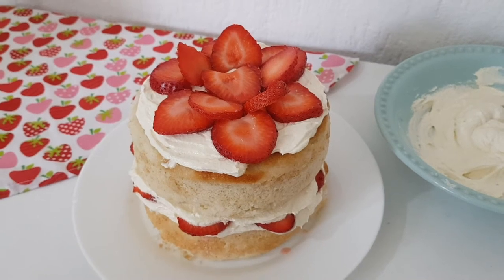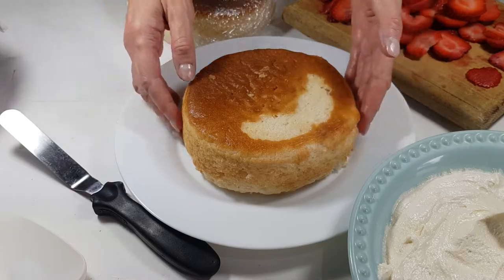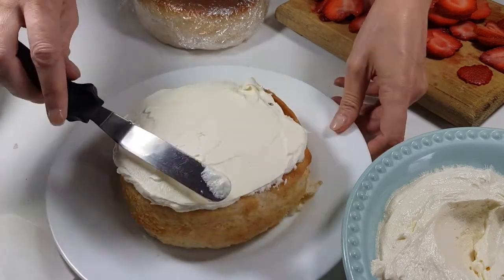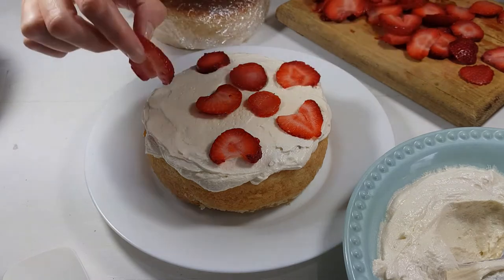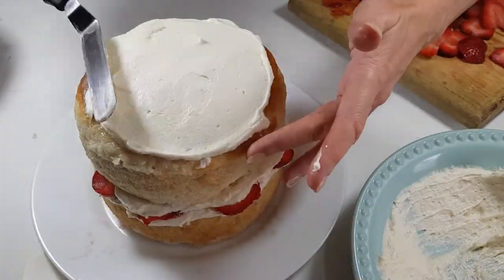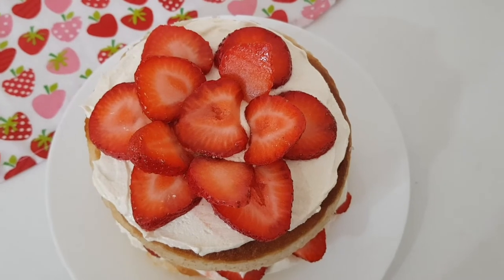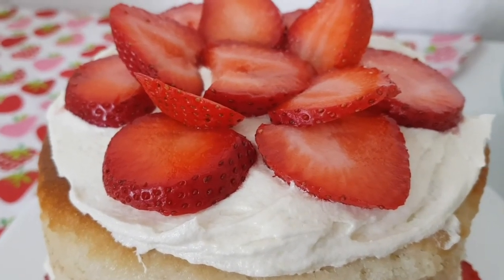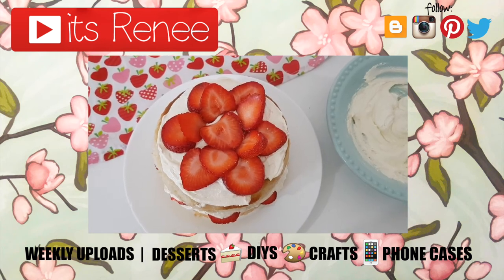Simple Strawberry Rose and Cream Cheese Cake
Today I wanted to share how to make a simple rose with some strawberries in a classic but yummy vanilla cake with some delish cream cheese frosting!